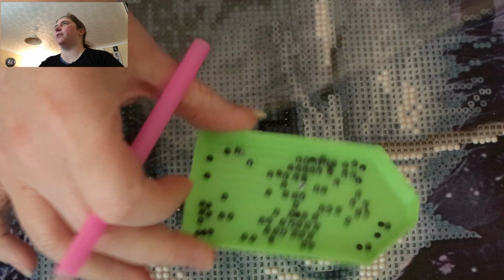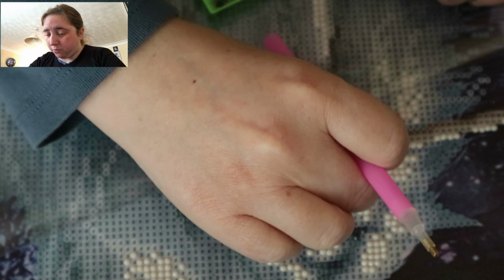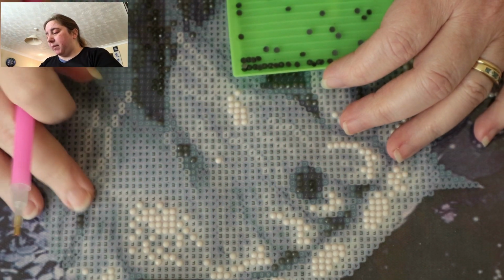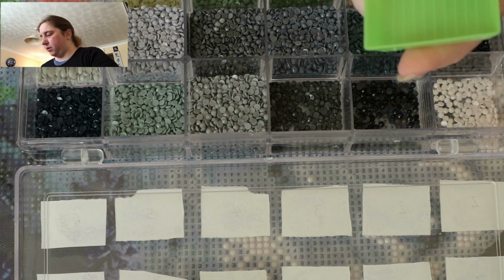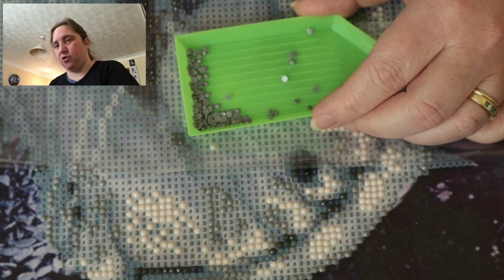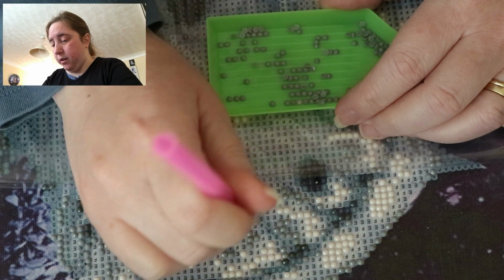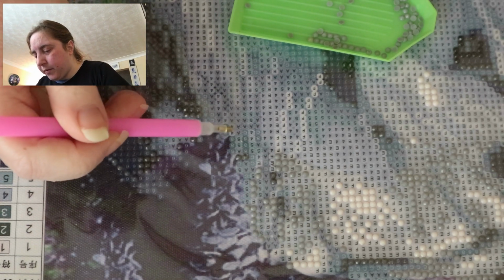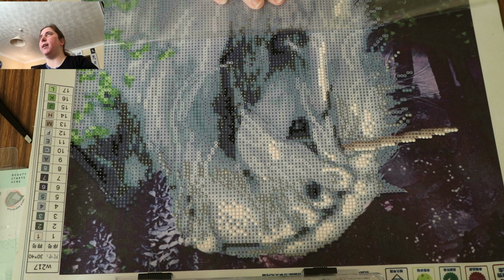5D Painting and rambings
More ramblings while doing my 5D painting of a unicorn.

The new multi-vendor shop. Please pop by and check it out.